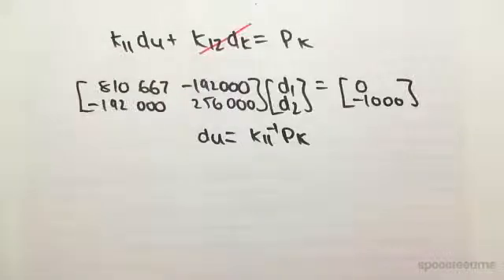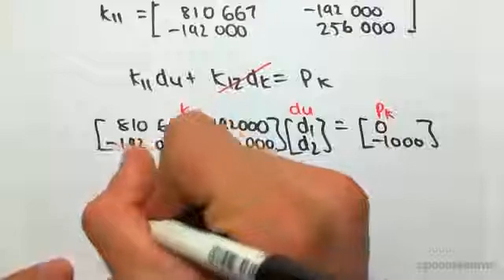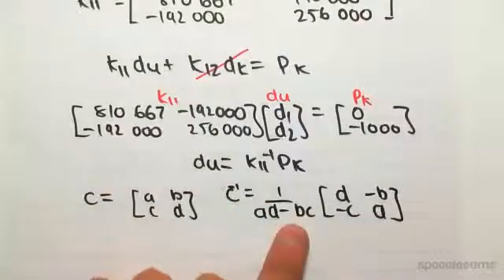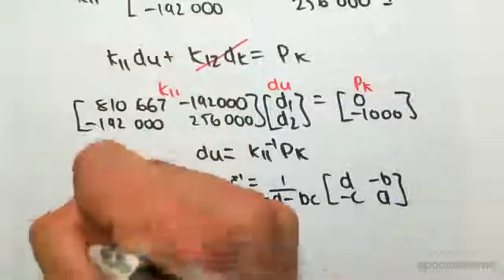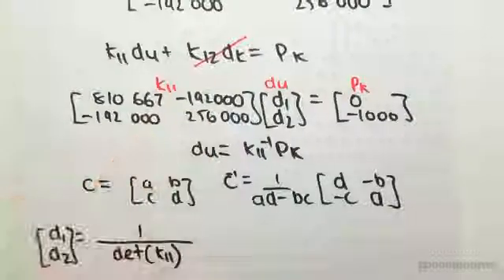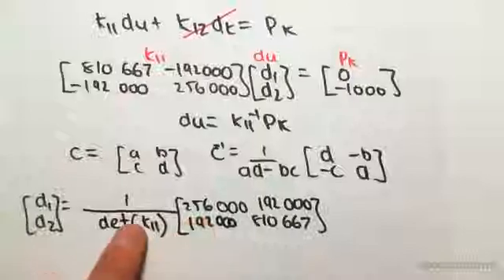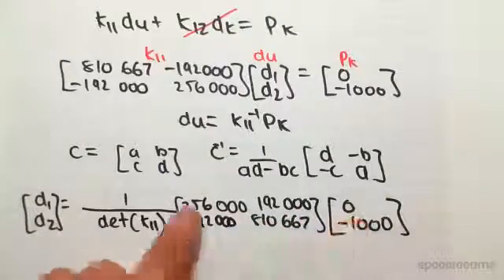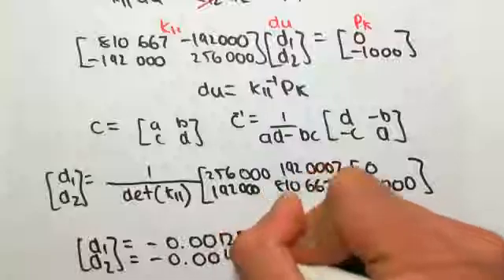Stiffness Method Example 6 | Structural Analysis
for more FREE video tutorials covering Structural Analysis.